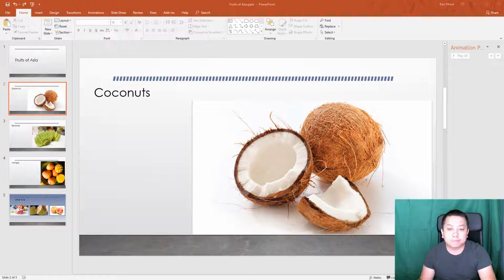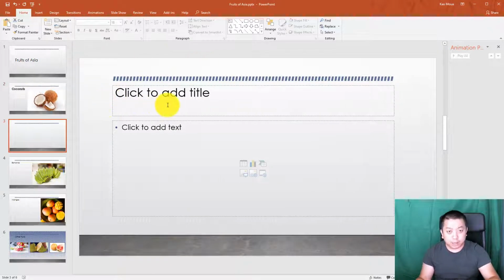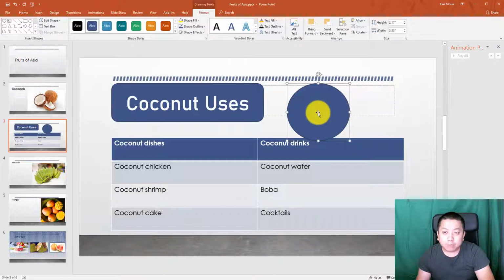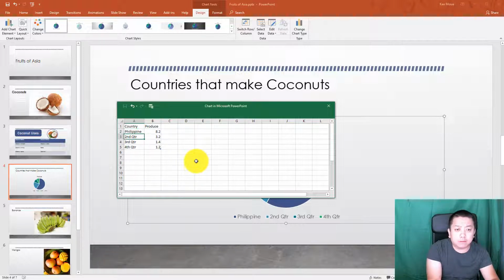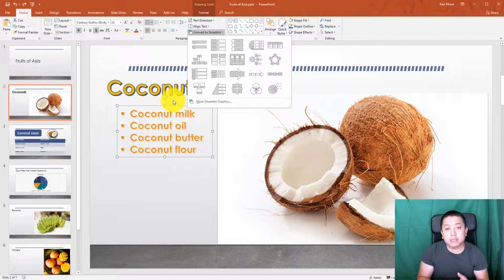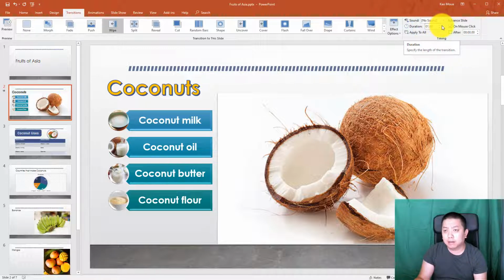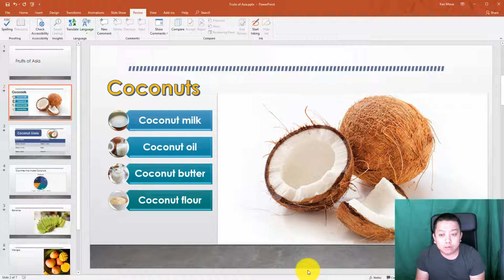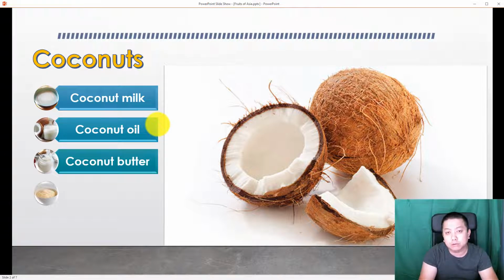Introduction To PowerPoint Part 2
This is the second part to my Introduction To PowerPoint.

00:06 Add text
02:01 bullet points
02:55 WordArt
04:49 Add table
07:48 Add shapes
12:21 Add charts
19:20 SmartArt
23:25 Transitions
27:04 Animations
29:11 Spellcheck
30:06 Notes
31:16 Rehearsing
32:33 Starting a Presentation